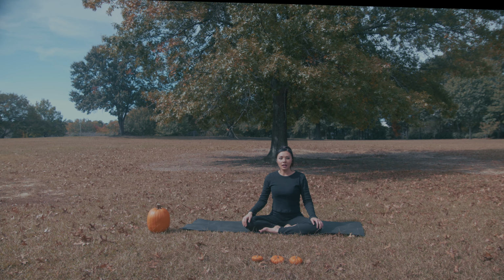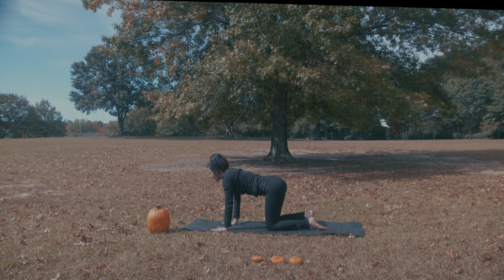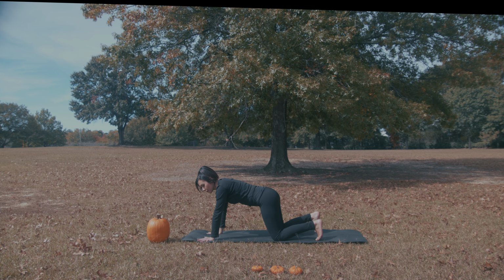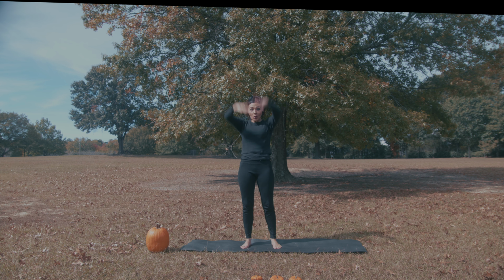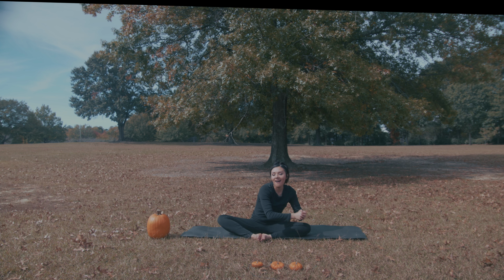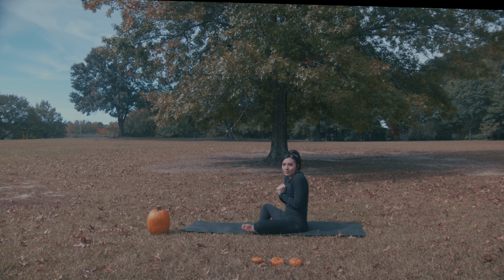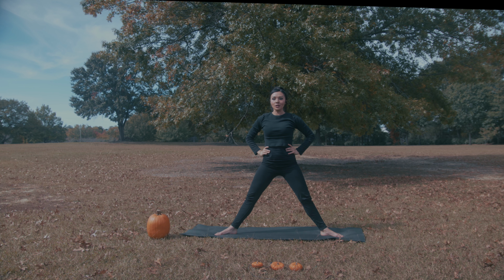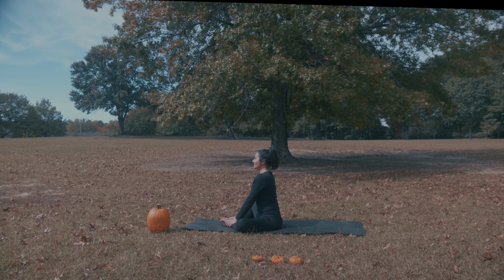Halloween Kids Yoga | Fun Spooky Poses And Breathwork for Facing Fear | Yoga Flow With Kim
Enjoy this playful, Halloween themed yoga sequence for the whole family. Learn how to use your breath to calm your nerves and focus your mind at times we encounter scary things in life. In this short sequence, I guide children into yoga poses in a playful way as we go on an adventure in pumpkin patch and make the shapes of all the spooky things we see. Through our adventure, we learn that it is okay to be scared sometimes. And we make a magical potion for casting a good spell of peace, love and kindness for all.

Using the theme of Halloween, I teach lions breath, ujaii breath(ghost beath), and cleansing breaths(Halloween wind) in a playful way.

In this sequence, I teach the following poses:
Downward Dog (Scary Dog)
Upward Dog (Werewolf)
Cat Cow (black cat)
Twists (crooked trees, Owls)
Tree Pose (Fall Tree)
Triangle Pose (Witches Hat)
Yogi Squat (freaky frog)
Mountain Pose
Goddess Pose (Flying Bat)
Plank Pose (Haunted Pirates Plank)
Traveling One Legged Mountain Pose(Mummies and Zombies)
Cobblers Pose (Witches Brew)
Reverse Table Top (Spider Crawl)
Happy Baby (Bug)
Warrior 3 Pose (Flying Witch)
Chair Pose (Witch on a broom)
Savasana

How does this practice feel for you and your little ones? Please comment and let me know your feedback!